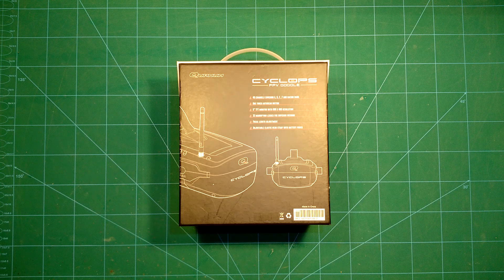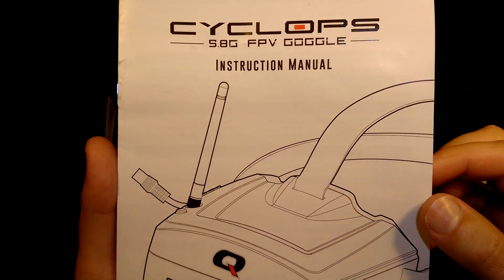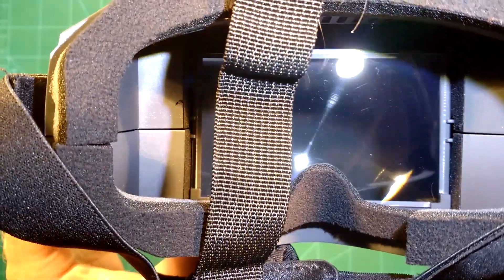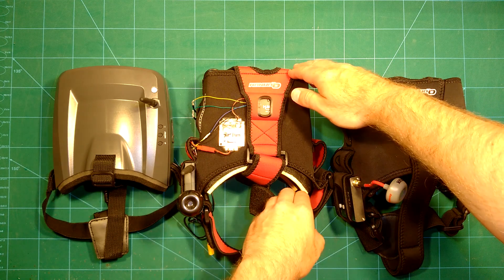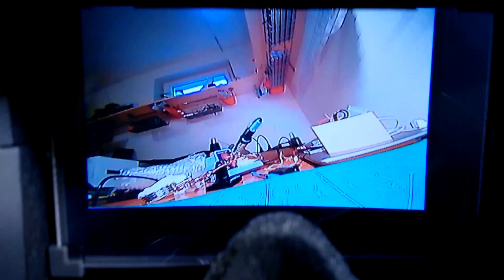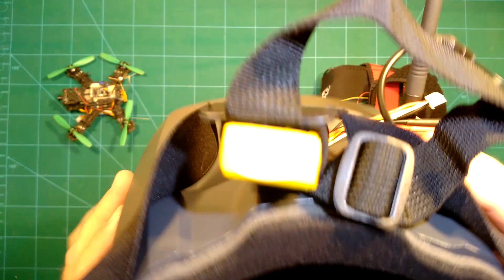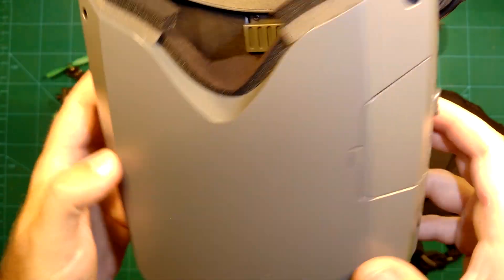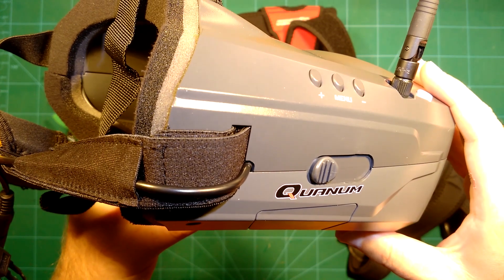Quanum Cyclops FPV Goggles for only 58 USD: Review, Comparison & Dismantling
In this video we review the Quanum Cyclops FPV Goggles which are available for only 58 USD. We go through all the functions including a live test. We compare them to the Quanum v2 & the Quanum v2 Pro (including a comparison of the image quality). We also completely disassemble them to see what's inside. More info & video jump points below.

Jump Points:
Introduction & Unboxing: 0:00
Going through the manual: 2:18
Goggles overview & functions: 3:58
Size & Weight comparison to Quanum v2 & Quanum v2 Pro: 6:03
On Screen Display: 9:49
Image Quality Comparison: 10:50
Dismantling: 15:08
Conclusion: 16:59